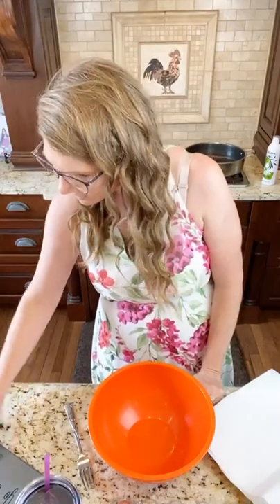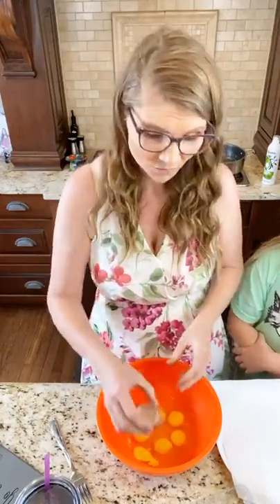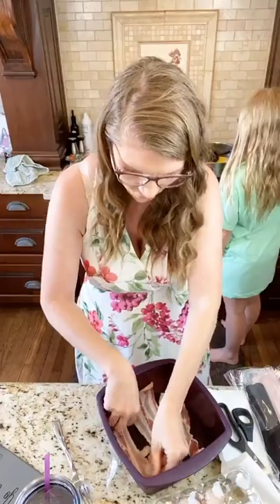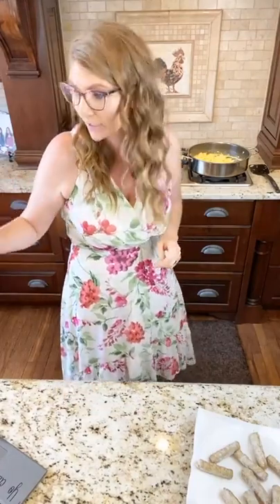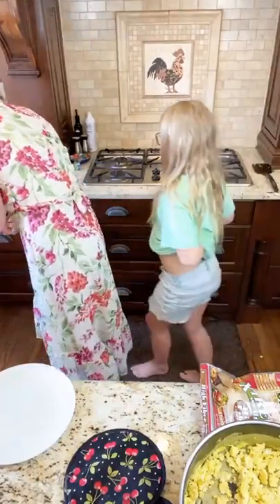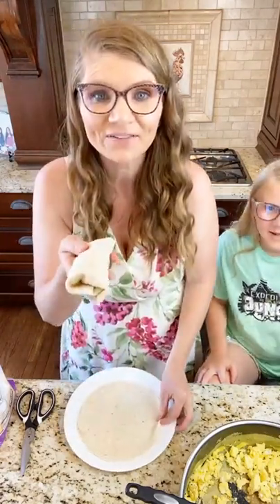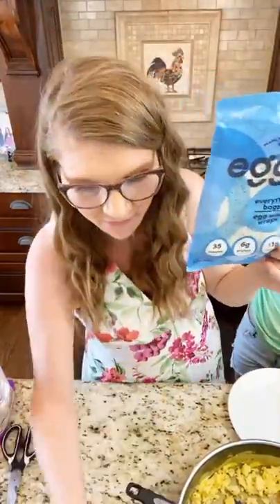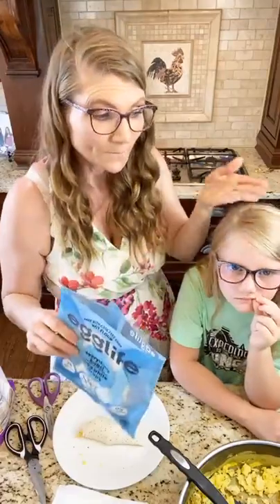Let's Make Egg Burrito's for the Family with Coach Sarah!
Let’s make breakfast burritos for the fam!

Low carb, super easy to make.
I also Share a dairy free/ gluten free option!👏

Want to become a Generation Mover?
Last day to sign up is tomorrow!
Don’t miss joining this amazing community of woman changing the generations!
Arayahopehealth.com

Join me each week live:
Facebook.com/groups/Arayahopehealth

Thanks for joining me in my kitchen!